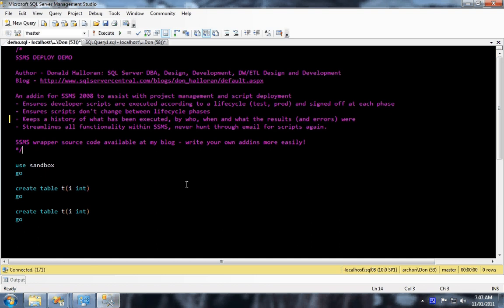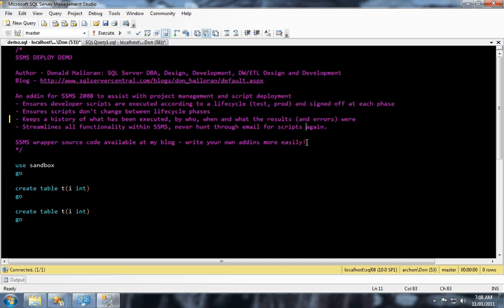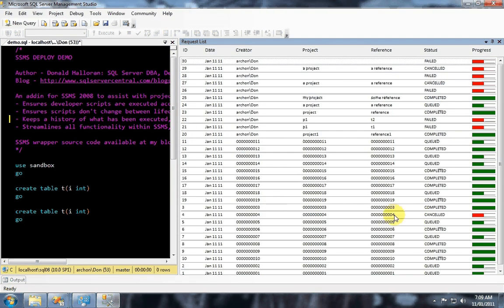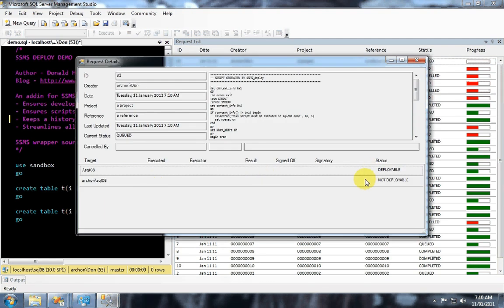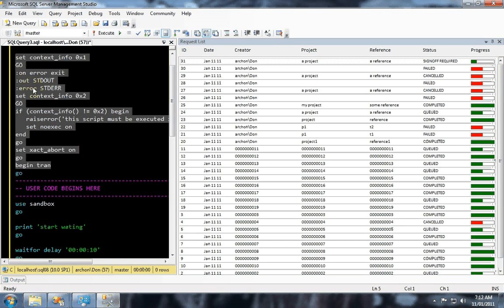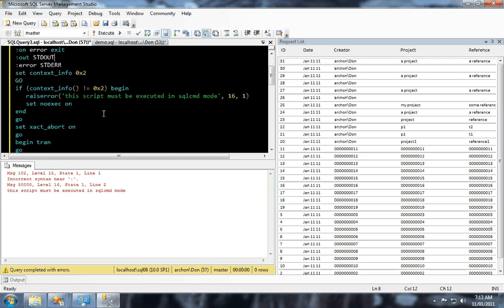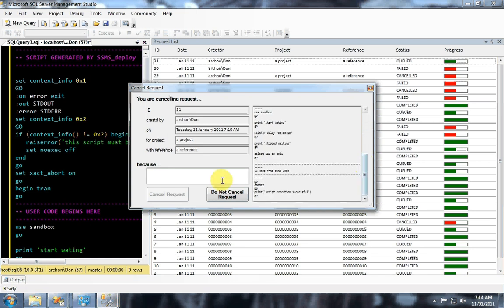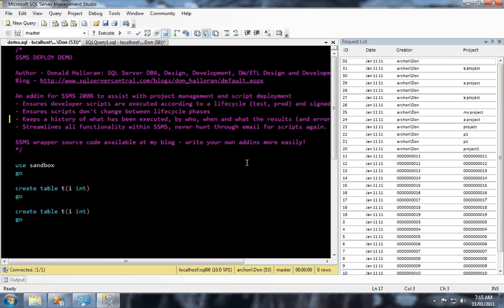SSMS Deploy - Demo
Commentated demonstration of the SSMS Deploy addin for SQL Server, written by Don Halloran (me!).